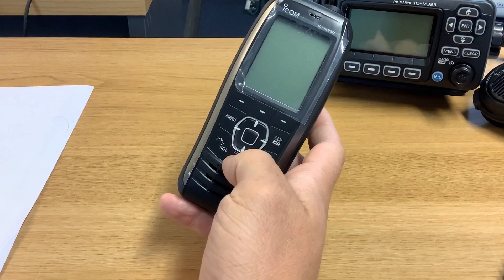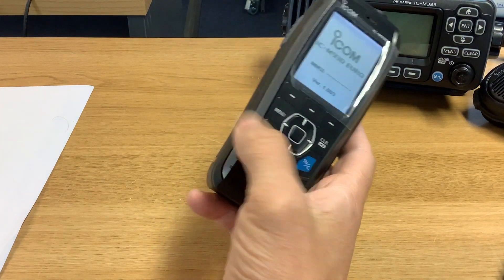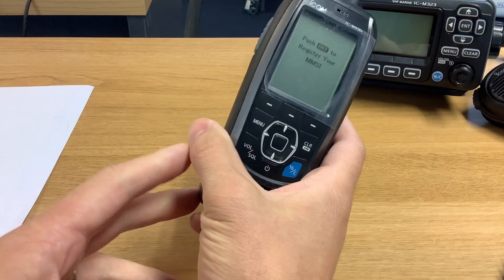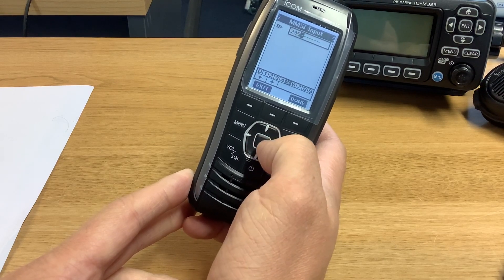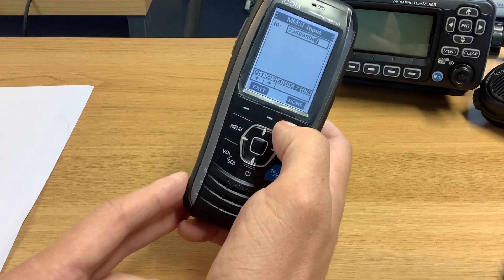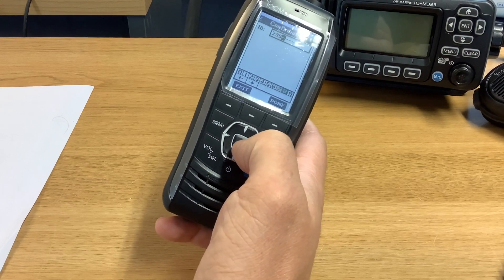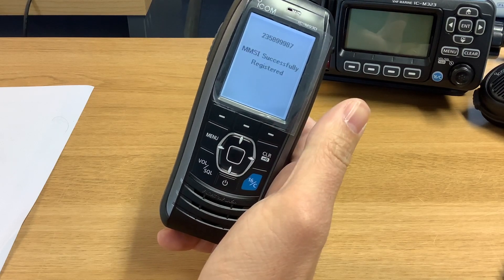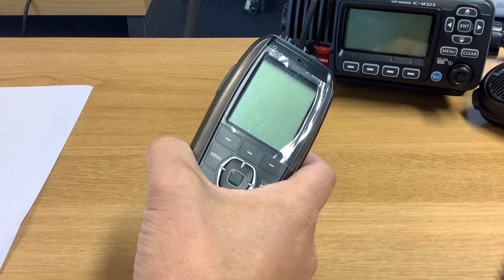Inputting an MMSI Number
A short video explaining how to input your MMSI Number to a new DSC VHF Radio. This one is our new Icom M93 Training Radio but the process is almost identical for a working radio.